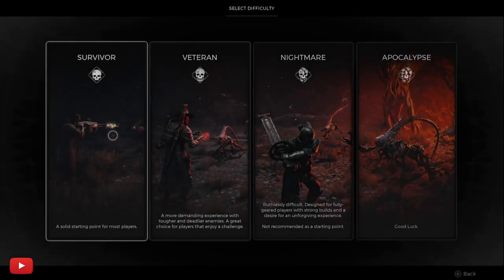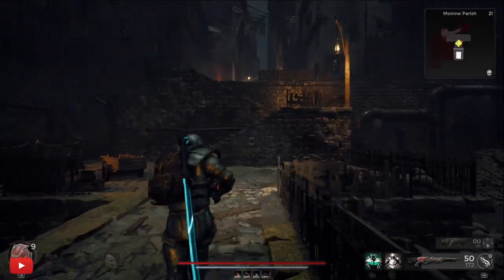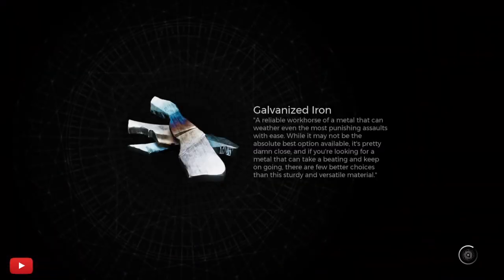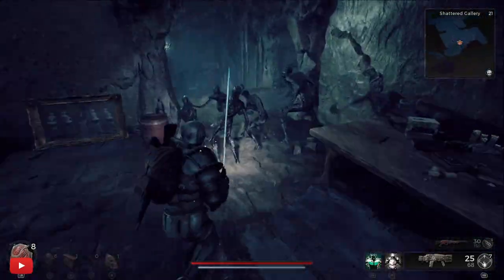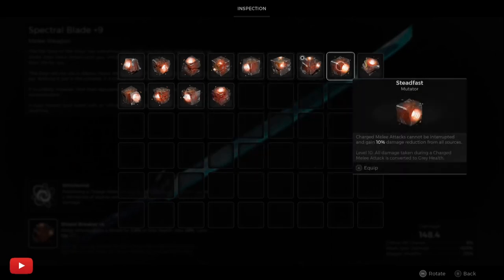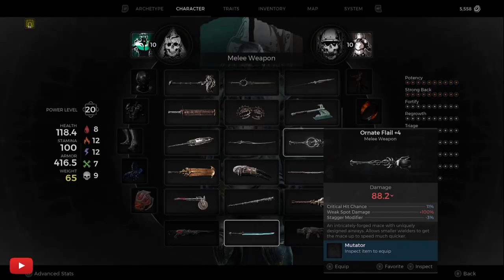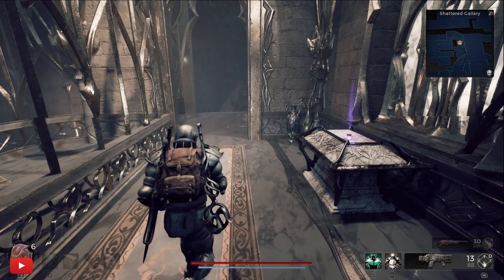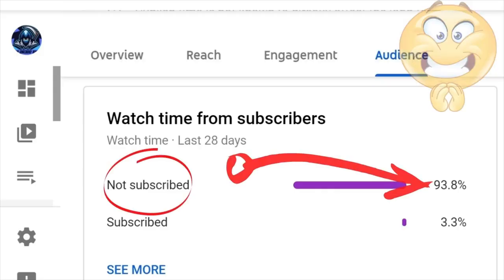Remnant 2 Secret Ornate Flail - Steadfast Mutator - Sapphire Dreamstone - Door Puzzle Walkthrough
Remnant 2 how to get the Ornate Flail
Remnant 2 Ornate Flail location
Remnant 2 Ornate Flail guide
Remnant 2 Ornate Flail walkthrough guide

Remnant 2 how to get the Steadfast Mutator
Remnant 2 Steadfast Mutator location
Remnant 2 Steadfast Mutator guide
Remnant 2 Steadfast Mutator walkthrough guide

Remnant 2 how to get the Sapphire Dream stone
Remnant 2 Sapphire Dreamstone
Remnant 2 Sapphire Dreamstone guide
Remnant 2 Sapphire Dream stone walkthrough guide

Youtube remnant 2
google remnant 2
twitter remnant 2

00:00 Introduction
00:10 Getting To Niume Retreat
01:05 Forsaken Quarter
01:16 Shattered Gallery
01:34 Puzzle Door
02:02 Steadfast
02:41 Ornate Flail
03:11 Sapphire Dreamstone